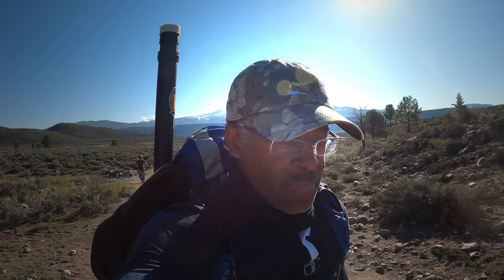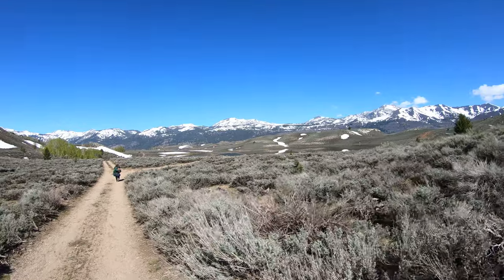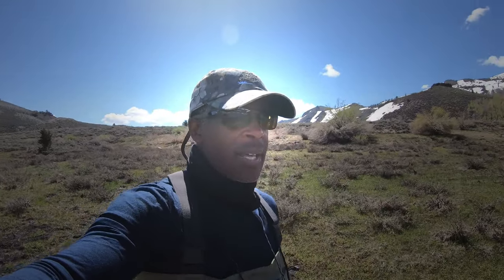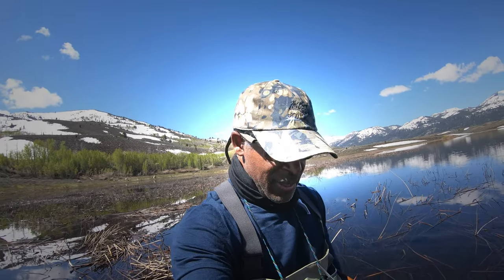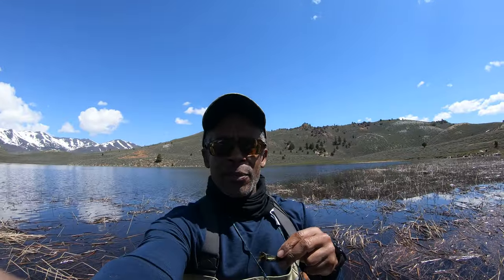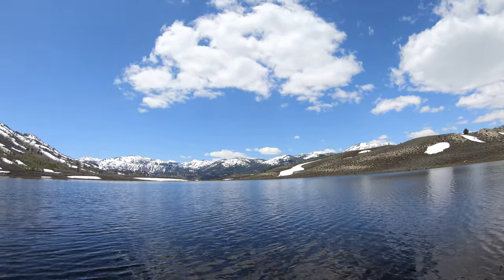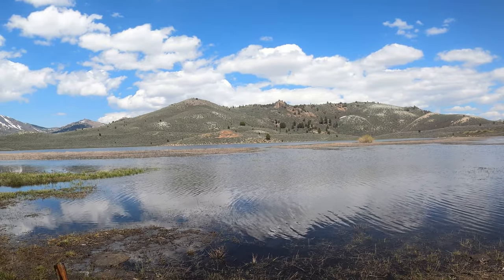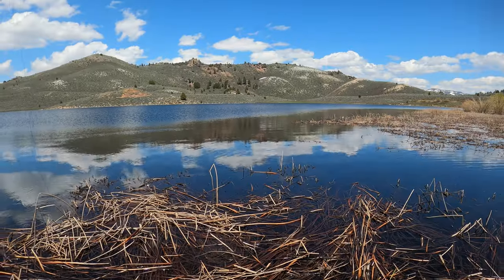Eastern Sierra Fly Fishing Brook Trout - Mammoth Lakes 2023 Day 1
Day 1 of our annual trip to Mammoth Lakes. Roger and I hike to and  fish a high eastern sierra lake known for large brook and lahontan cutthroat trout.